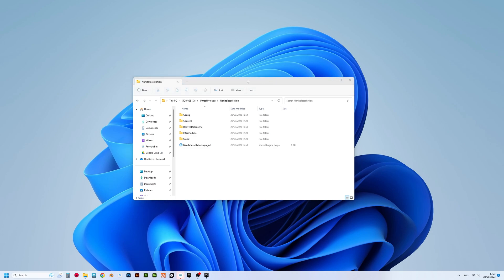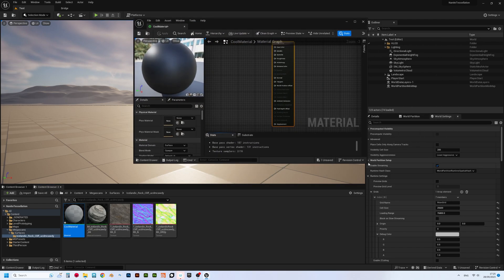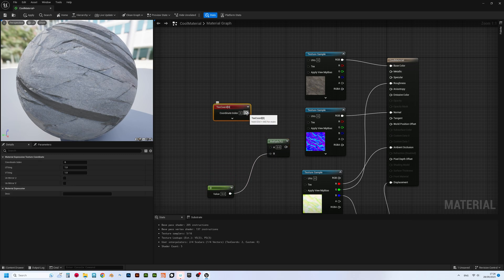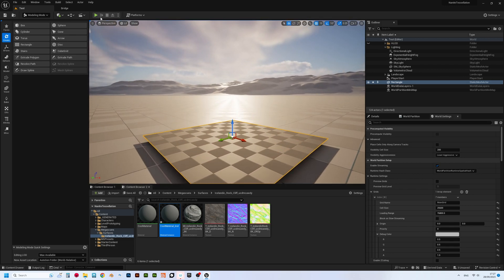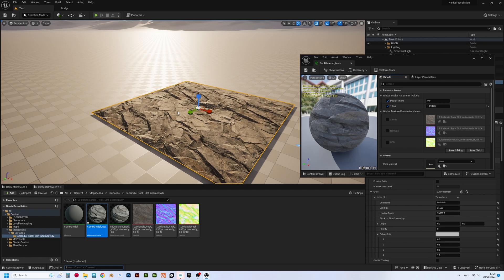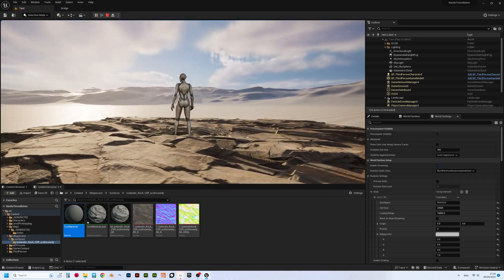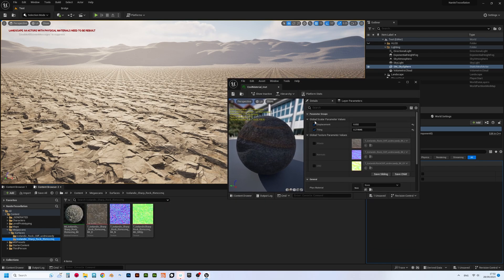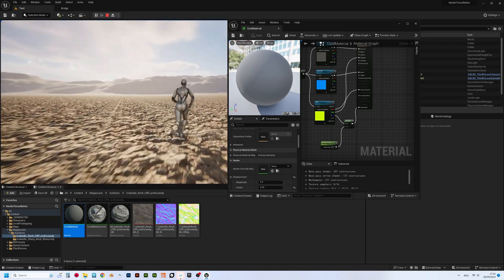Master Nanite Tessellation in UE 5.3! Unreal Engine Tutorial for beginners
So you want to know how to enable and master the long awaited Nanite Tessellation feature inside of Unreal Engine 5.3? I got you covered! In this video I will show you how to enable Nanite Tessellation in latest Unreal Engine 5.3 making your landscapes and objects really stand out with crazy amount of detail while utilizing the power of Nanites!

Here are the commands you need to add to render section of your ProjectName/Config/DefaultEngine.ini:
r.Nanite.AllowTessellation=1
r.Nanite.Tessellation=1

And here are the commands you need to enter in Console inside of Unreal Engine:

r.Nanite.AllowTessellation 1
r.Nanite.Tessellation 1